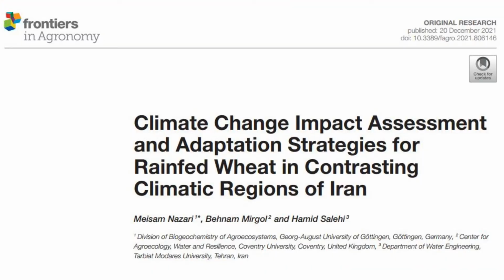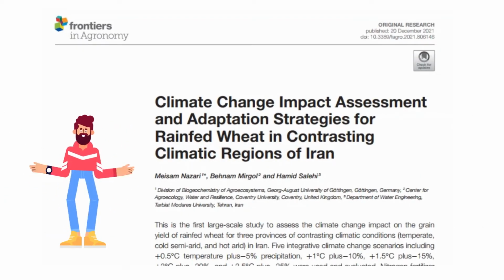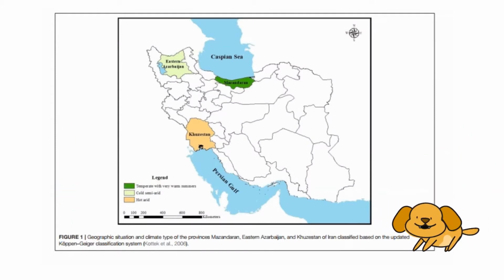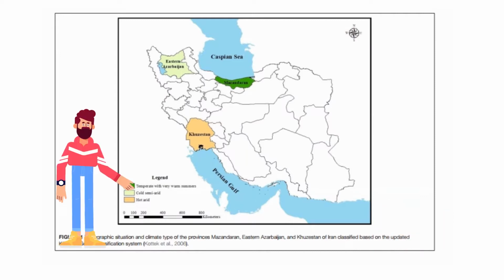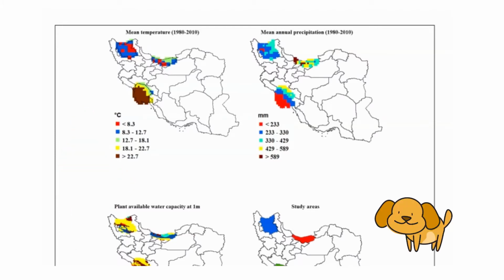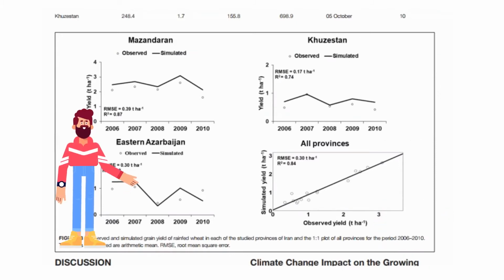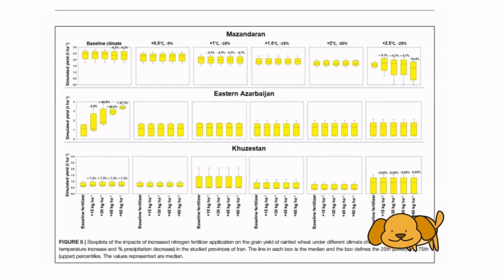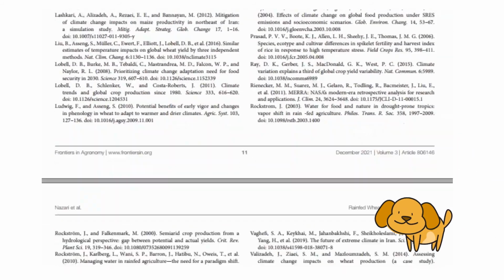Rainfed Wheat in Contrasting Climatic Regions of Iran - Science News and Research News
We create videos of interesting research papers, making research accessible to non- researchers, public and children alike. Today we will look at "Climate Change Impact Assessment and Adaptation Strategies for Rainfed Wheat in Contrasting Climatic Regions of Iran"

Please learn more about this and other topics.

Nazari M, Mirgol B and Salehi H (2021) Climate Change Impact Assessment and Adaptation Strategies for Rainfed Wheat in Contrasting Climatic Regions of Iran. Front. Agron. 3:806146. doi: 10.3389/fagro.2021.806146

This is an Open Access Article. This vlog is an excerpt - not endorsed by the authors - of the original paper "Climate Change Impact Assessment and Adaptation Strategies for Rainfed Wheat in Contrasting Climatic Regions of Iran" by Meisam Nazari, Behnam Mirgol and Hamid Salehi and is licensed under CC BY 4.0 a derivative of the original work Copyright rests with respective authors and publishers. Thanks to all the authors and publishers for making this research public, thereby advancing science and innovation.